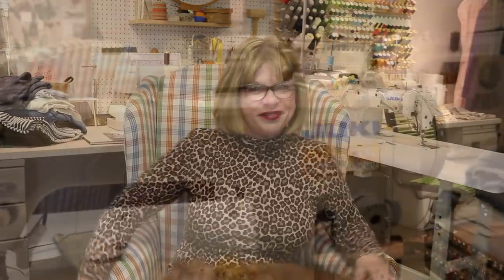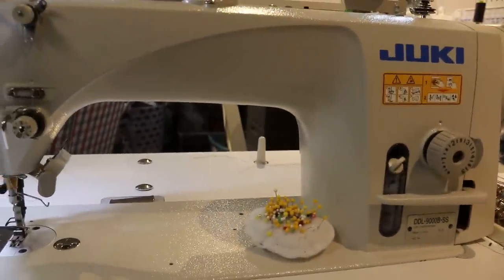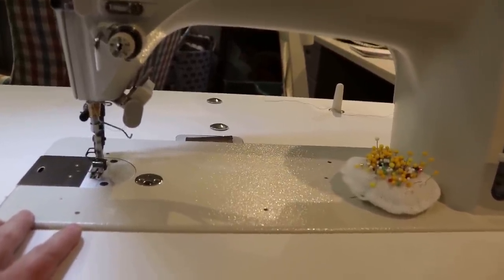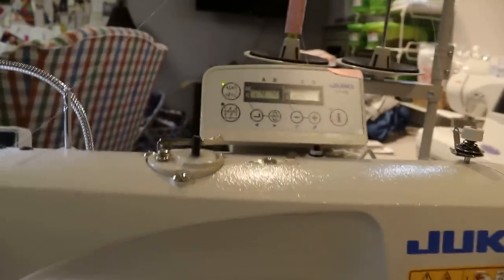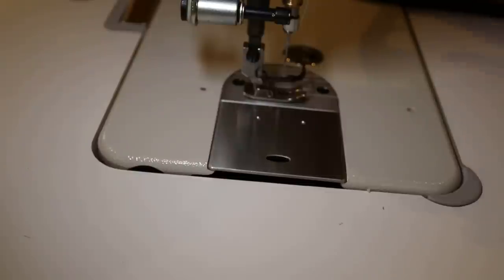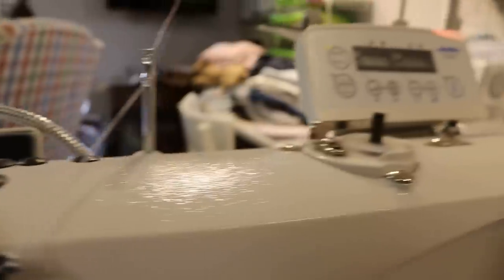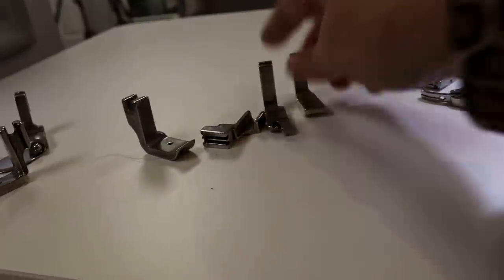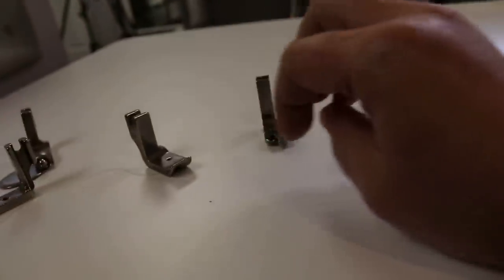Tutorial: Sewing with an Industrial Juki DDL 9000 Sewing Machine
Hello!  This is the first of a handful of tutorials that I have planned for this month to come alongside the sew-a-long for B6641.  I hope this helps to answer some of the questions I've received about my industrial machine, but please ask away if there are more!

I mentioned that I bought all my feet, bobbins, etc from Wawak
The feet that I mentioned were: a zipper foot, a left zipper foot, a right zipper foot, an invisible zipper foot, a gathering foot, a Teflon foot, a 1/8 piping foot, a 1/4 piping foot, a 1/8 narrow hem foot, a 1/4 narrow hem foot